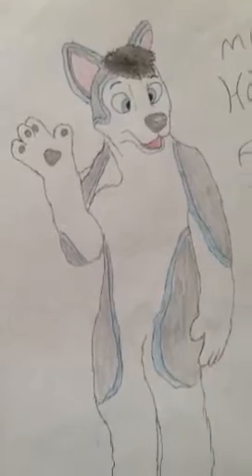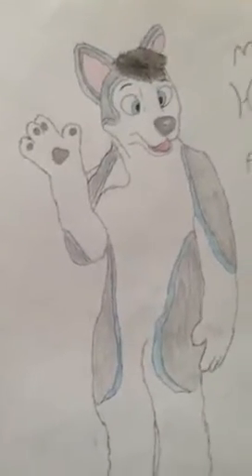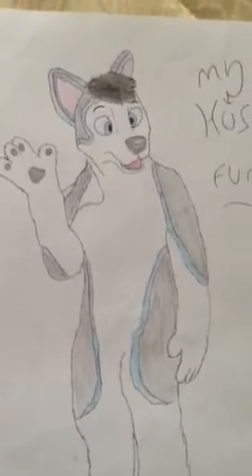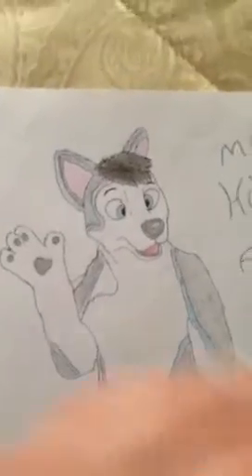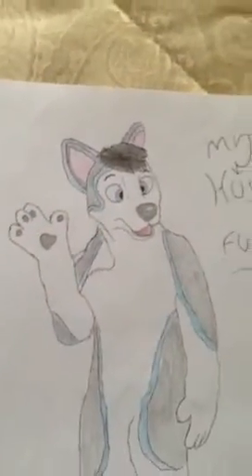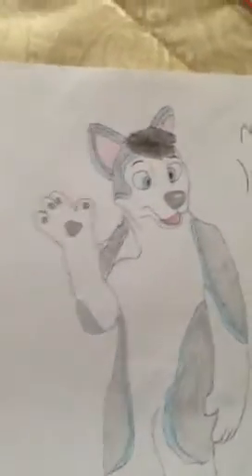Update bolt and fur head